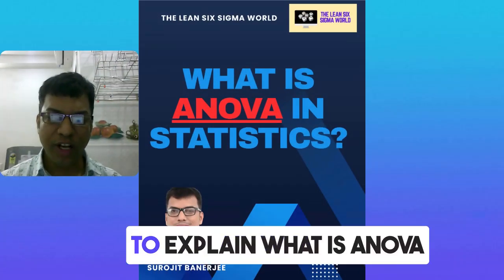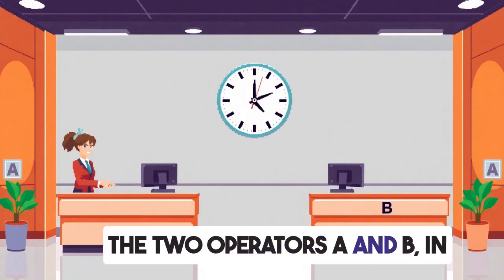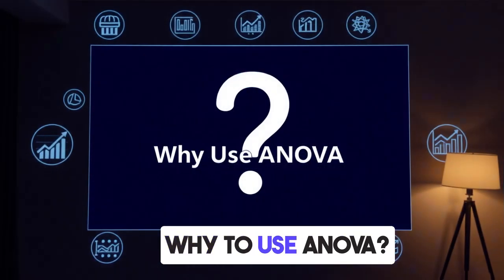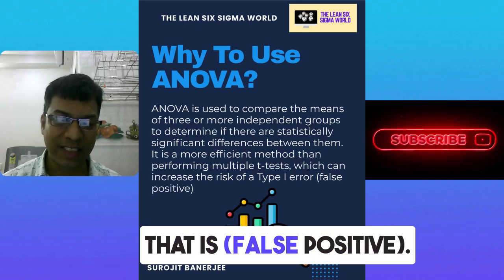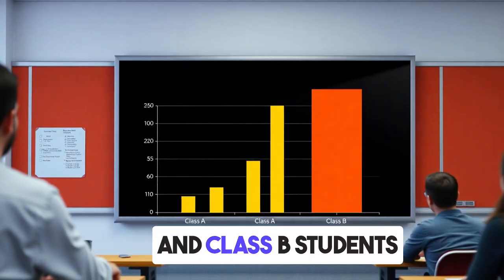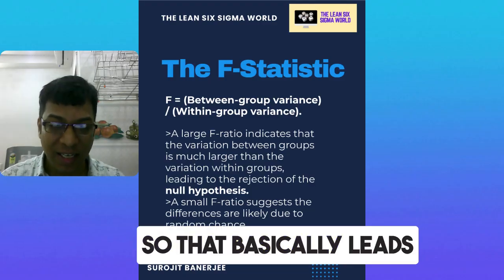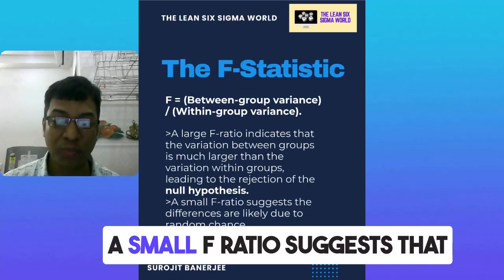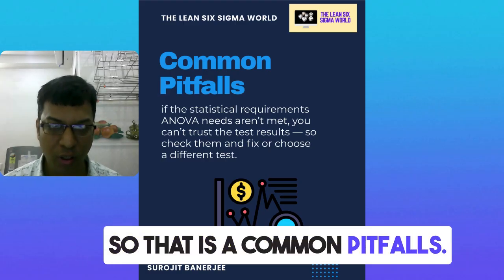What is ANOVA in Statistics? I Analysis Of Variance I The Lean Six Sigma World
Ever wondered what ANOVA (Analysis of Variance) means in statistics? 🤔
In this video, we’ll break down ANOVA in the simplest way possible — its definition, purpose, types, and practical examples used in Lean Six Sigma projects. 🚀

By the end, you’ll understand why ANOVA is a powerful tool for identifying whether the differences between group means are statistically significant. Perfect for students, professionals, and Six Sigma practitioners! 💡

🔍 Top 5 User Queries searches:
1️⃣ What is ANOVA in statistics?
2️⃣ How to use ANOVA in Six Sigma?
3️⃣ Types of ANOVA explained
4️⃣ ANOVA vs t-test difference
5️⃣ ANOVA analysis example explained